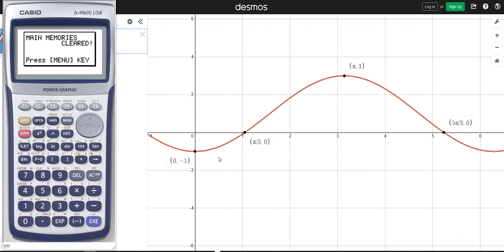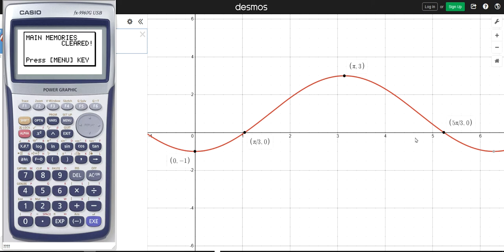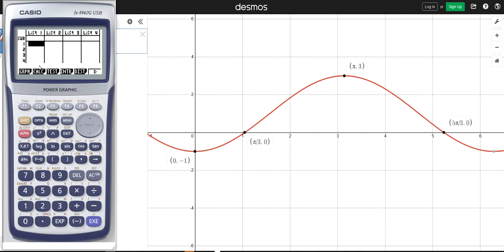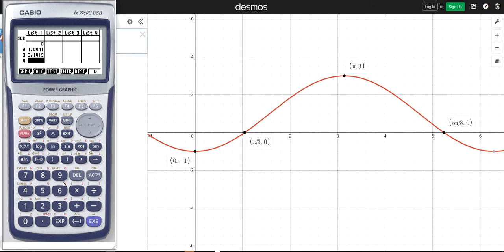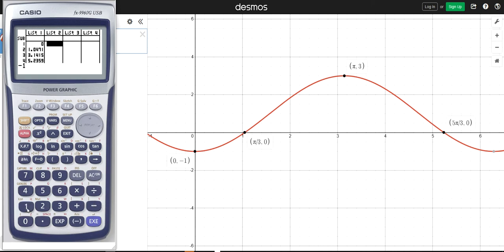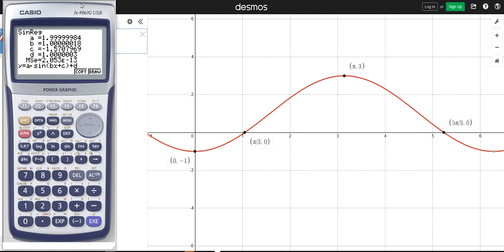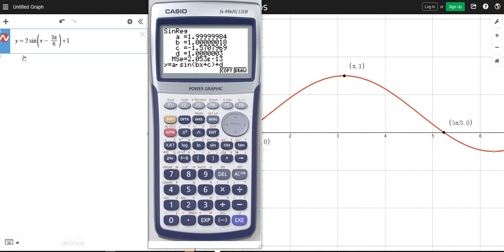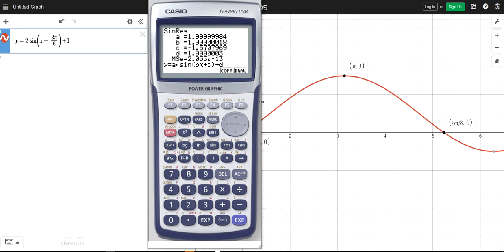Trig Equation from Graph with 4 Given points